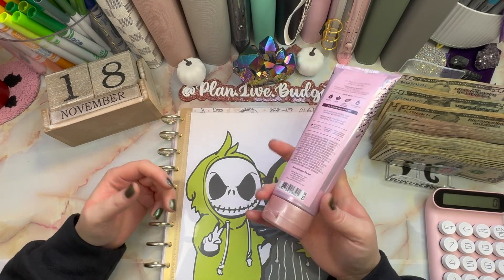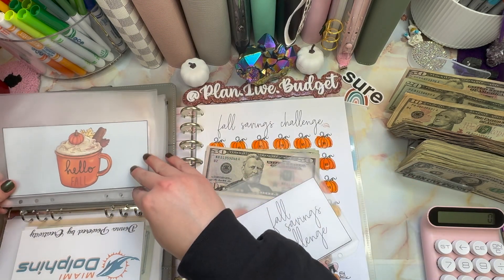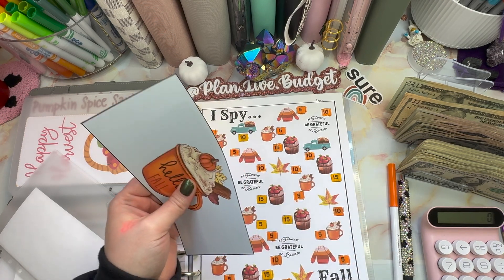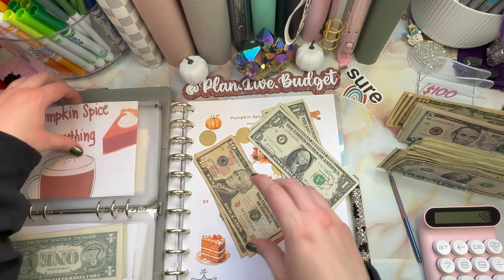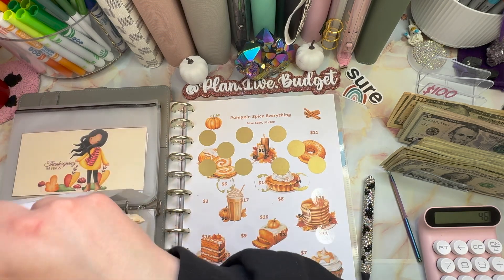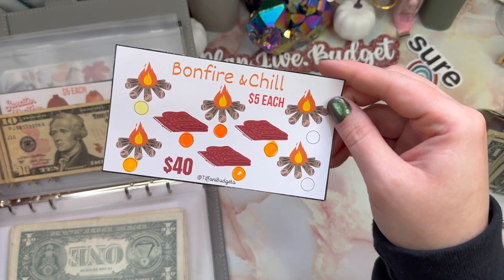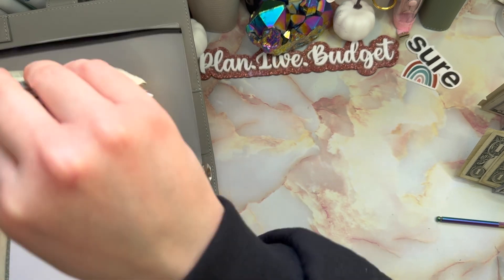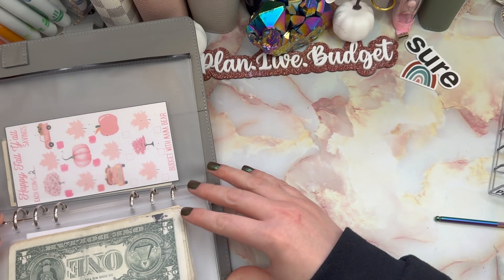Cash Stuffing $353 into the Fall Binder!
Hey Squad Hey!!!
In this video… I’ll be cash stuffing using saving challenges! These are my favorite video to watch on YouTube!! Are they your favorite?? Are we twinning on any challenge?!?! Let me know!

Fall Savings and I Spy… Fall: Lisa Grateful Me
Happy Harvest: 2 sister bees
Pumpkin Spice and Pumpkin spice everything: Star Budgets
Thanksgiving 22-week savings: @thecraftysaver
Fall Witch Savings: Spooky Budgets
Thanksgiving saving Challenges: Sisters on a budget
Bonfire and Chill: Tiffani Budgets
Pumpkin Spice: Liz and Less
Autumn Savings: Simple Shopz
Autumn Savings Challenge: For Better me
Happy Fall Y’all: Budget with mama Bear

Save money on groceries!!
Imperfect foods:
You get $20 off your first order (with $40 purchase) and I get $20…Win Win
Scan your receipts!
Fetch: You get 500 coins and I get 500 coins, when you scan your first receipt! CODE: XHTM9
Save money on Gas:
Upside: get money back on gas and food! You get $0.15/gal cash back when you the app with my code- AR6S2X

Links to items I use:
Acrylic rose gold sign (plan.live.budget)
Cash tray: Star Budgets
Reynolds Budgets: vinyl envelopes
Budget with Sha: Bank Bag
72 permanent markers
A5 rose gold binder
Pink Calculator
Other Binders are from TEMU